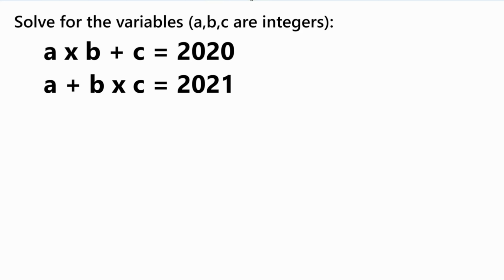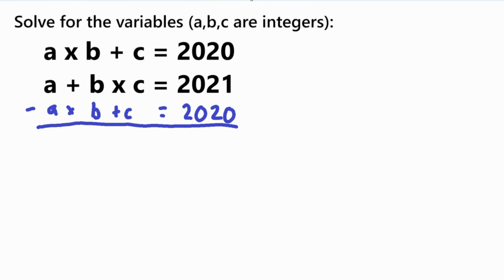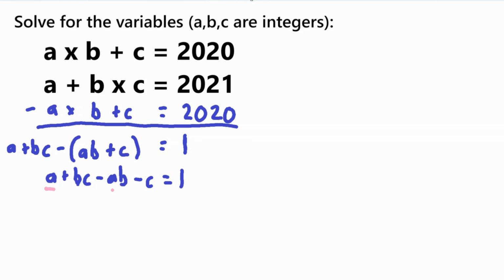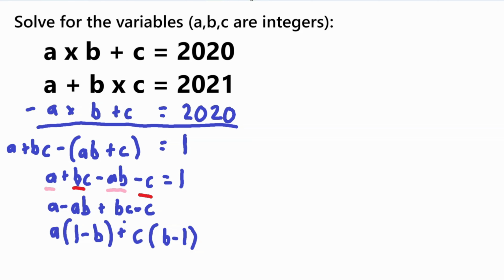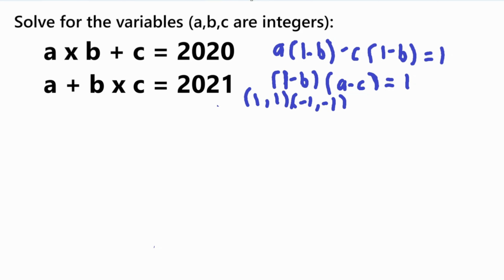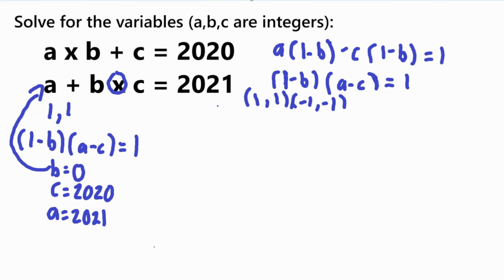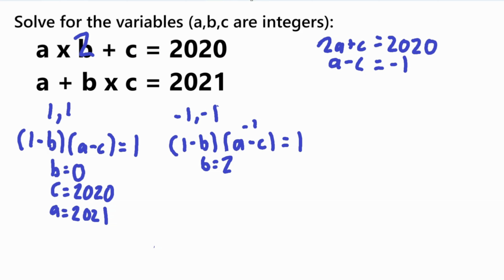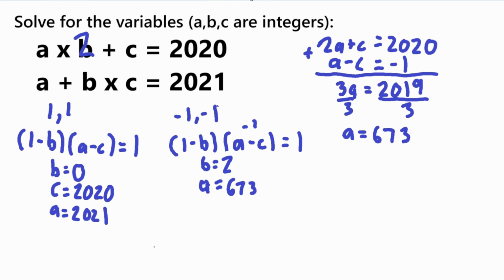Can You Find the Missing Variables? - Math Learning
In this Math Learning Video, I explain how to solve for a system of equations, in that we have to find 3 different variables. We combine the equations together and then use various methods to find the solution.